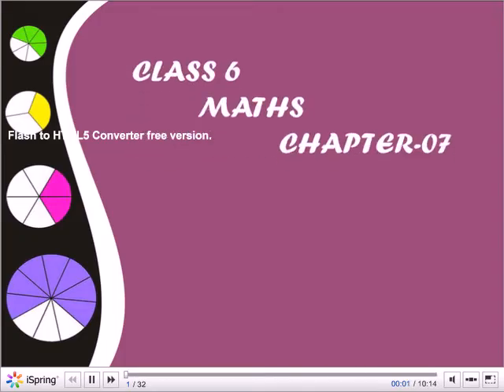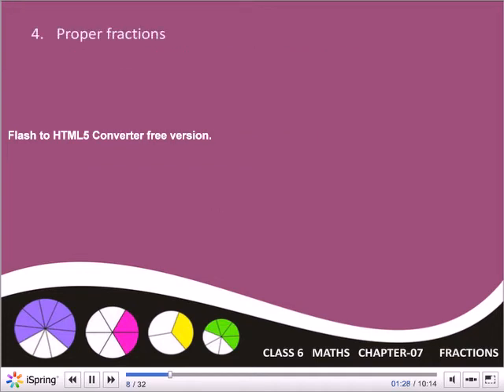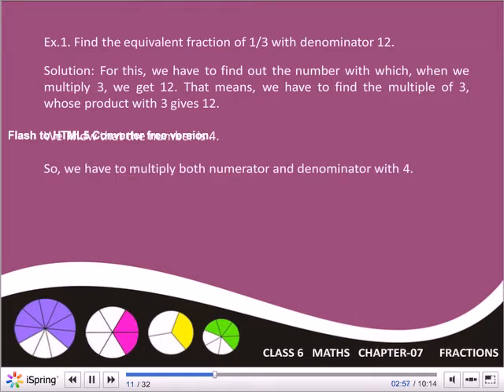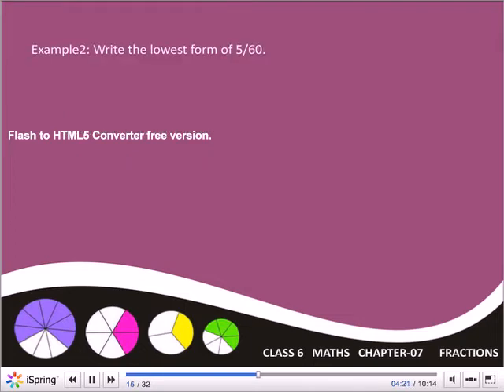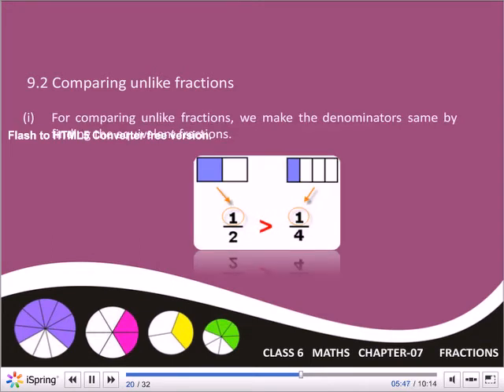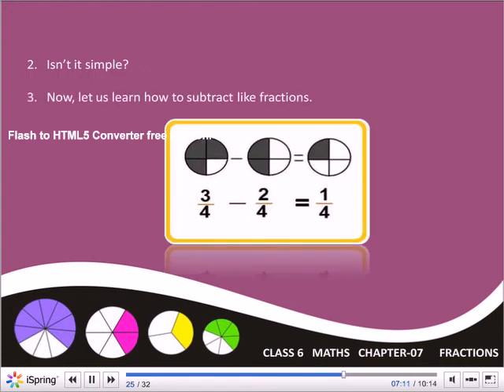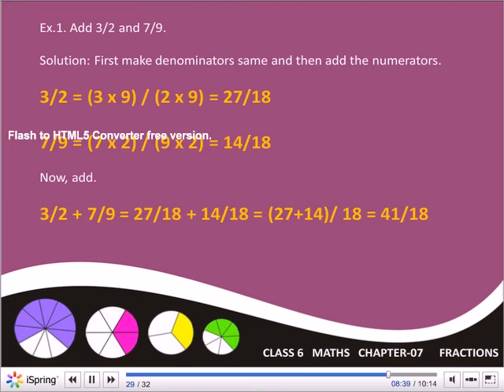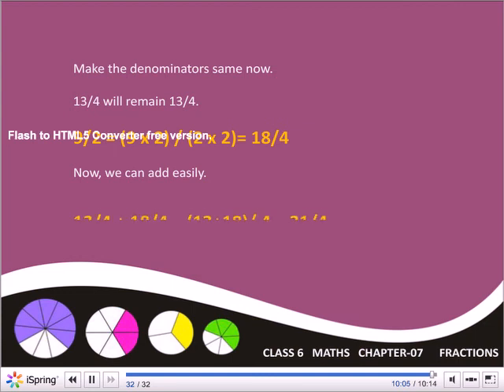CBSE Standard 6 chapter 7 FRACTIONS part 2 detailed explanation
FRACTIONS Standard 6 chapter 7 Educational video,Educational content,CBSE content,NCERT content,CBSE content.